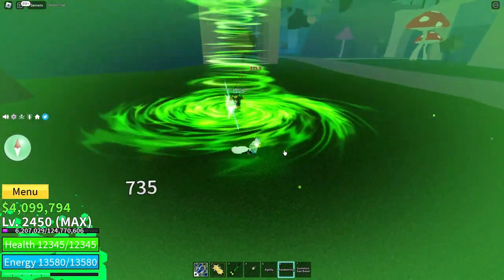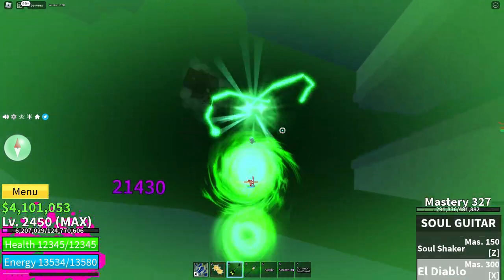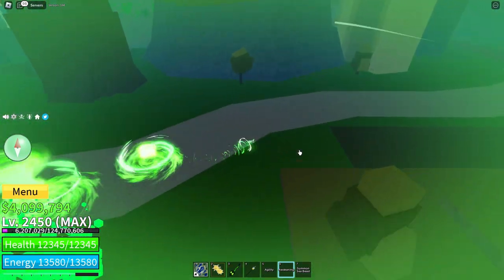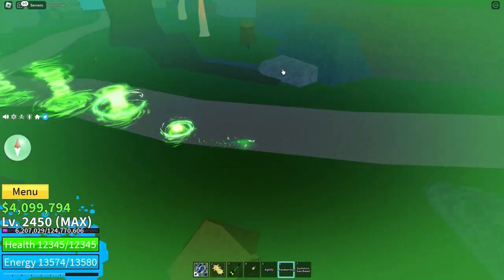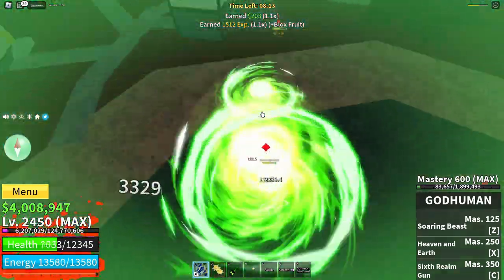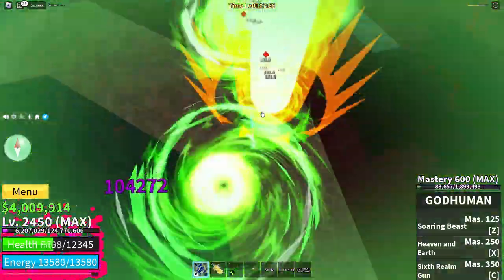MINK v4/awakening is so OP for GRINDING (solo raids) and PVP (bounty hunting) in Blox Fruits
This video is a full explanation of why mink/rabbit v4/awakening is so op in blox fruits.